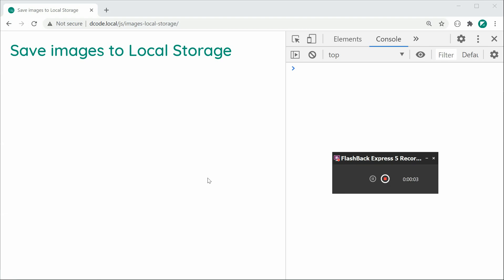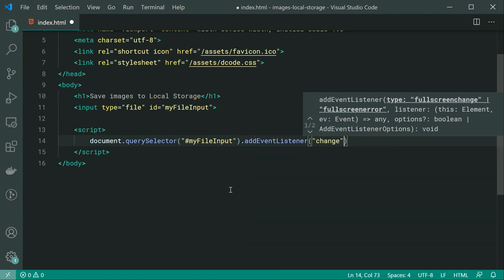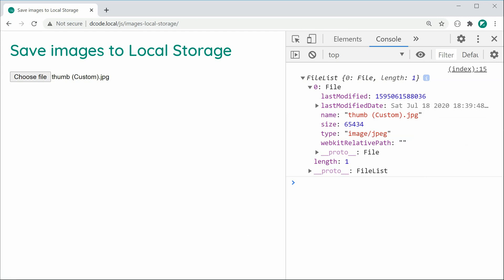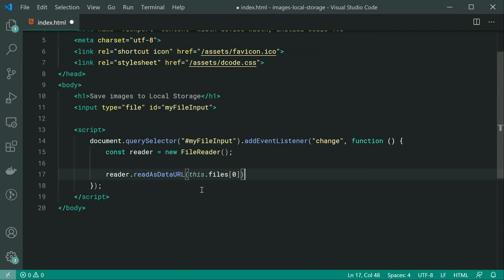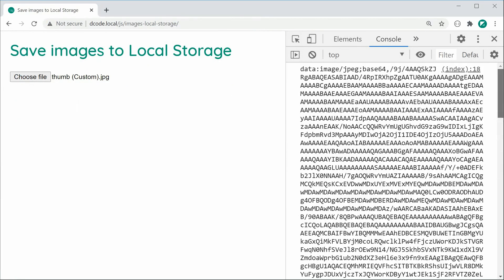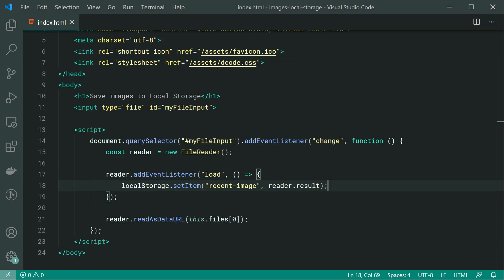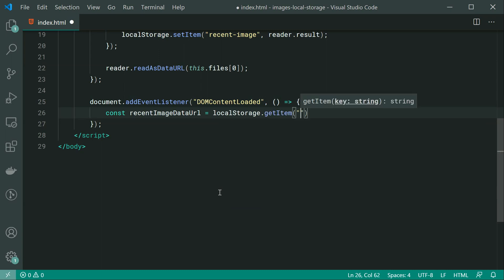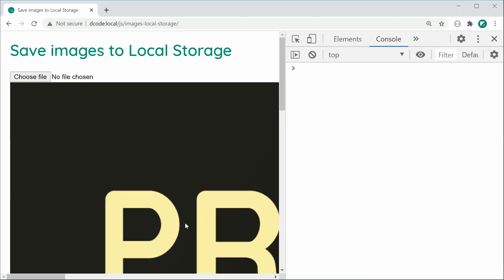How to Save Images to Local/Session Storage - JavaScript Tutorial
In today's video I'll be showing you how to save images to Local or Session Storage using JavaScript. This is easily achieved using the FileReader and data URLs.